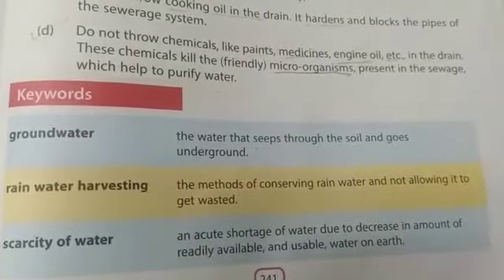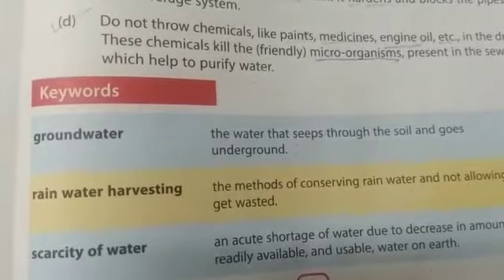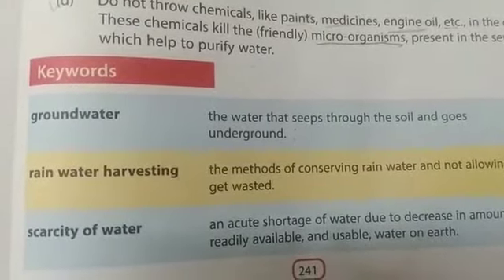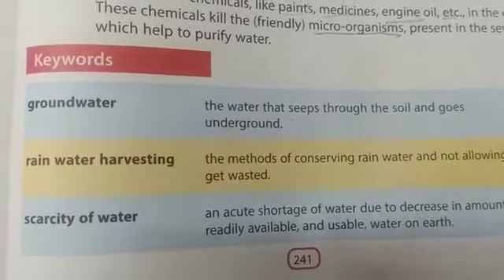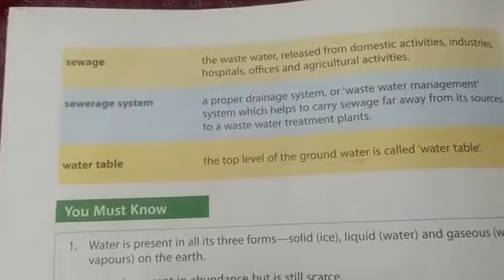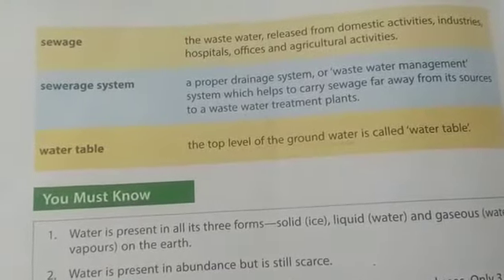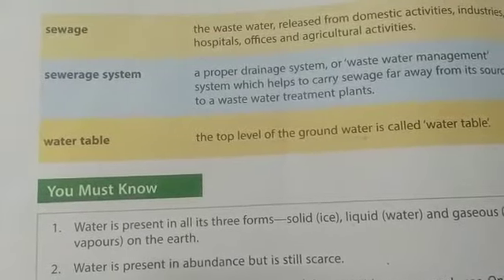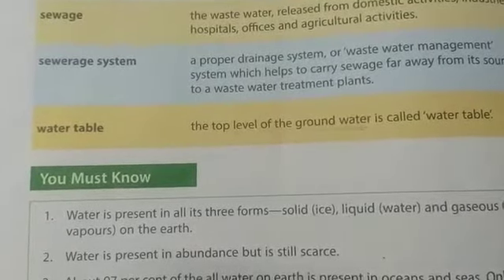DAV Nahan class Vll science ch 16 water part 4